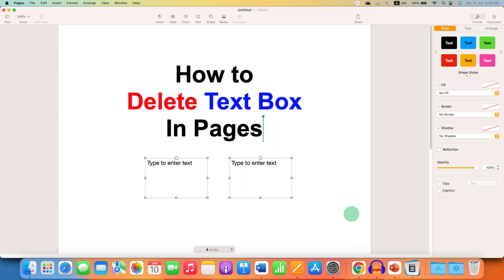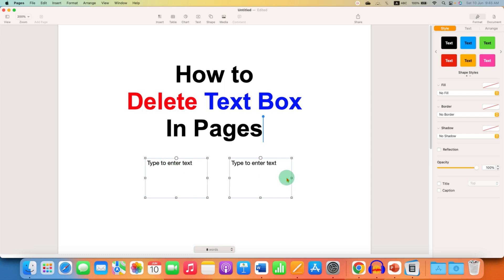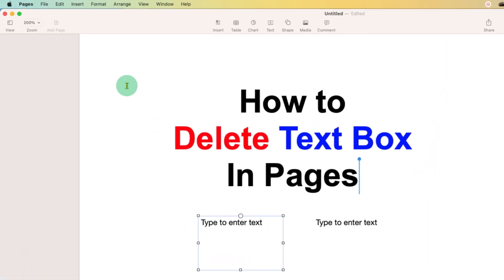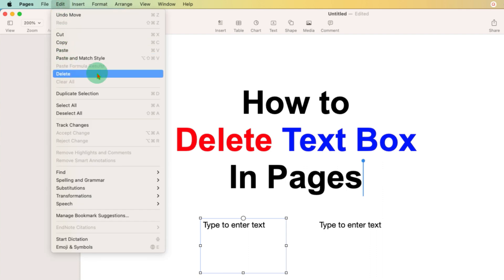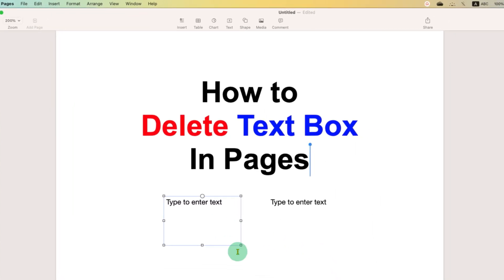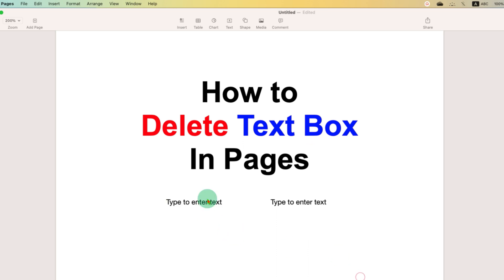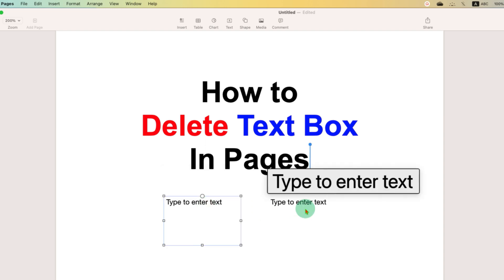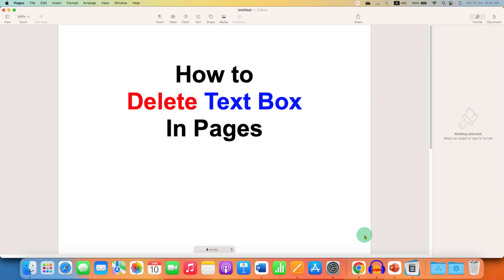How to Delete Text Box In Pages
How to Delete Text Box In Pages on MAC is shown in this video. To remove Text box or multiple text boxes in MAC Pages click on the textbox to select it and got to Edit and select Delete. If you have multiple text boxes then Hold Command (CMD) on MAC keyboard and and click on the text boxes you want to delete after selecting multiple text boxes Go to Edit and select the option delete. Alternatively you can also press backspace on MAC keyboard or Delete button on the external keyboard to delete text boxes all at once on Apple Pages